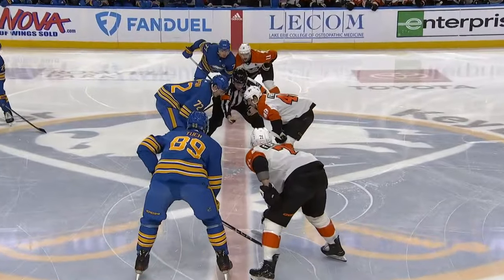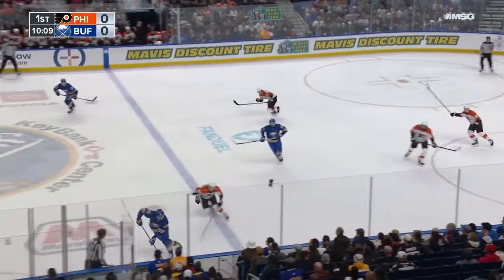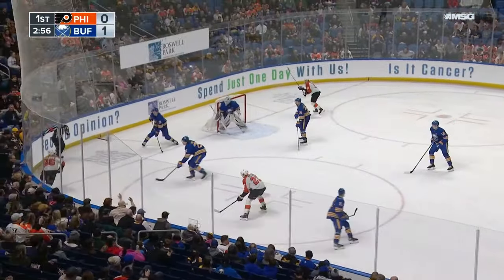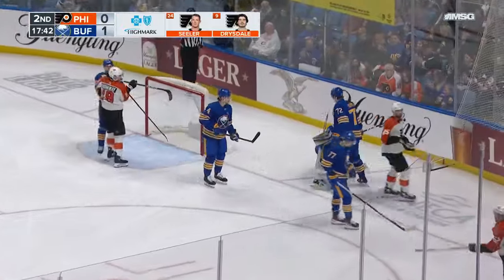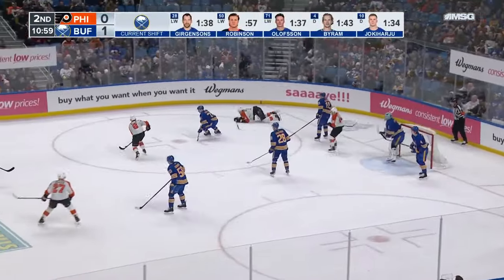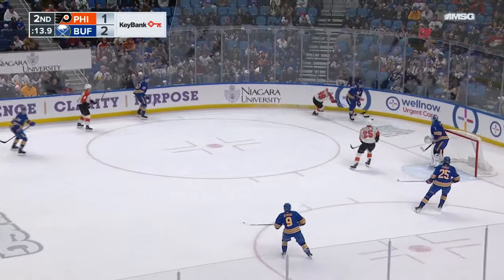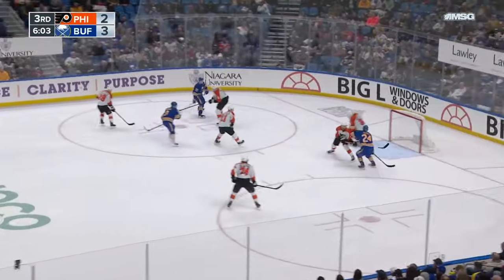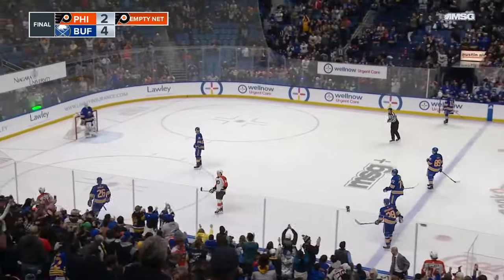NHL Highlights | Flyers vs. Sabres - April 5, 2024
Jack Quinn scored twice and Ukko-Pekka Luukkonen made 32 saves as the Buffalo Sabres defeated the Philadelphia Flyers 4-2.

00:00:00 - 1st Regulation Period
00:03:53 - 2nd Regulation Period
00:07:41 - 3rd Regulation Period